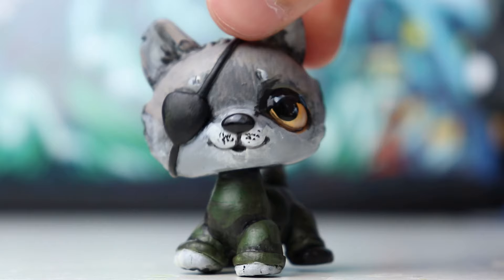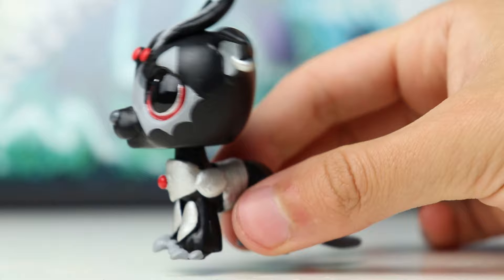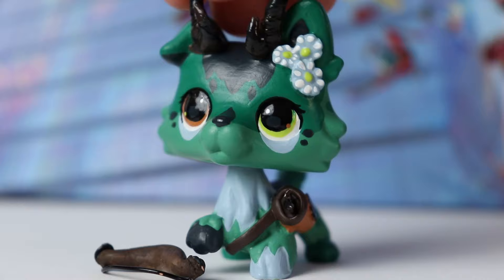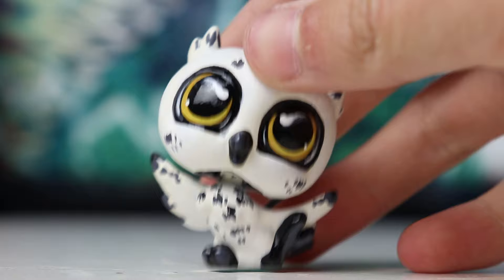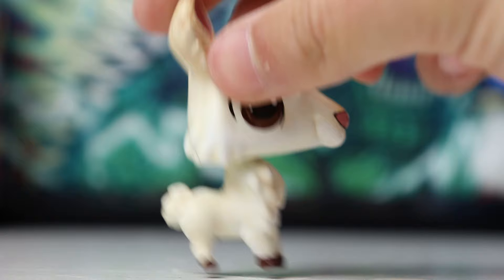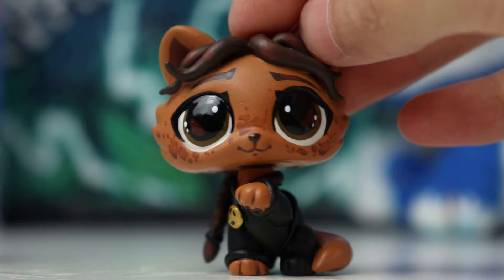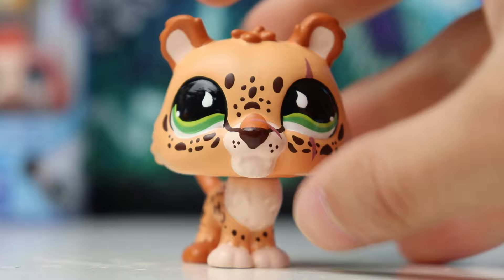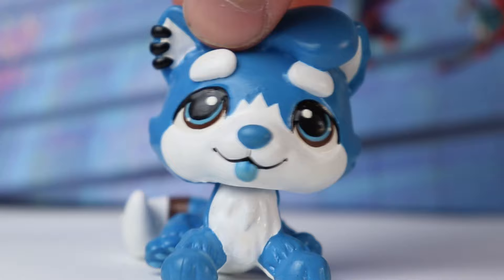All My Recent LPS Customs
Today’s video is very similar to my commission videos, but all the customs featured here are gifts and trades from roughy June 2023- March 2024.
I know this one is on the longer side, but I hope you don’t mind! Let me know which customs from this video are your favorite :D

COMMISSIONS ME (yes, they're open)

My Links:
Etsy (COMMISSIONS OPEN)
eBay (where I sell my LPS customs)